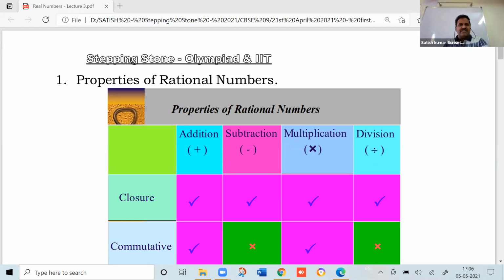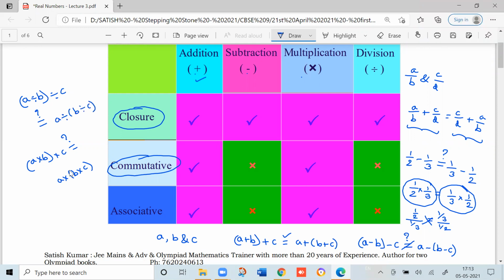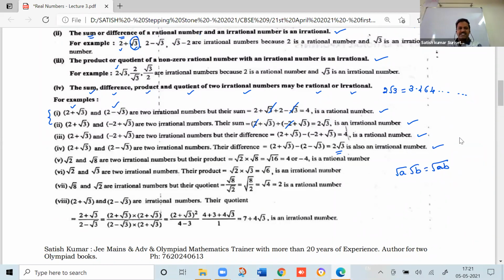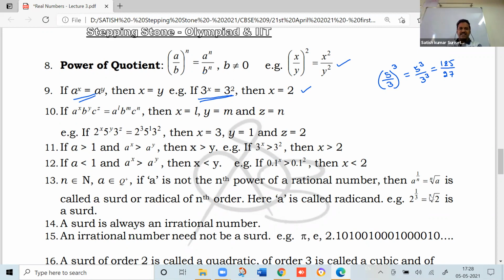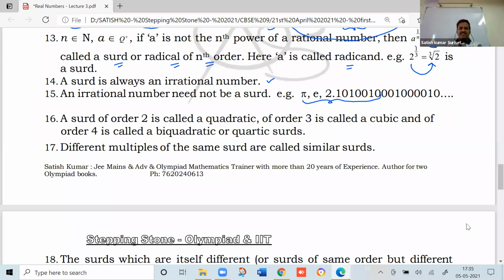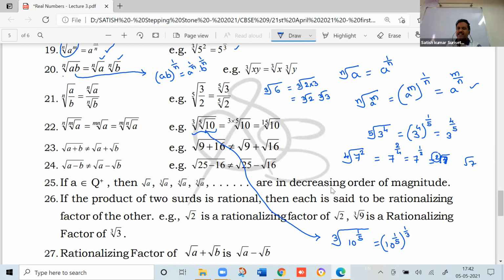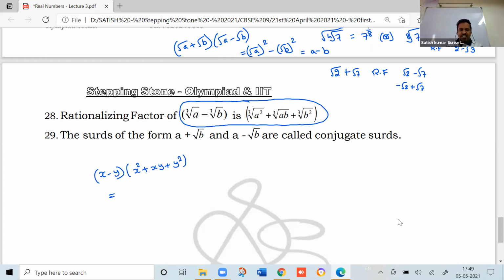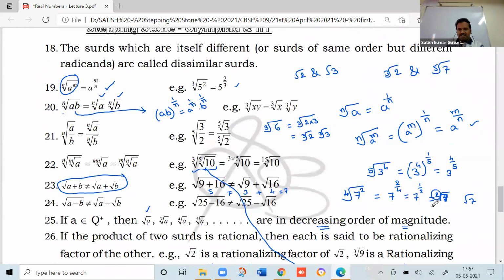Number Systems: Lecture 3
This video is useful whether the student is CBSE/ICSE/Any State Board of 9th class.
In this video, you are going to learn:
1. Properties of Rational Numbers
2. Properties of Irrational Numbers
3. Properties of Exponents
4. Surd notation
5. Properties of Surds